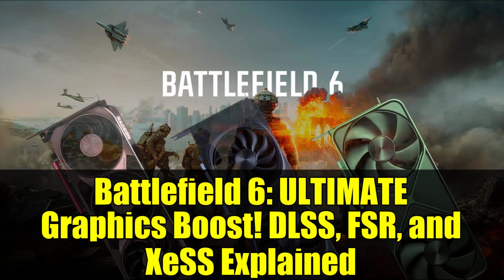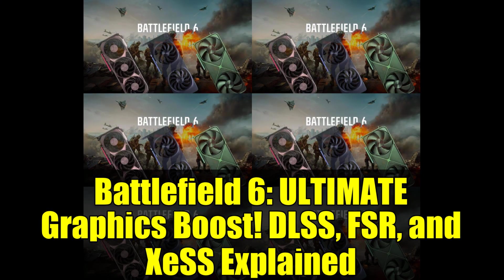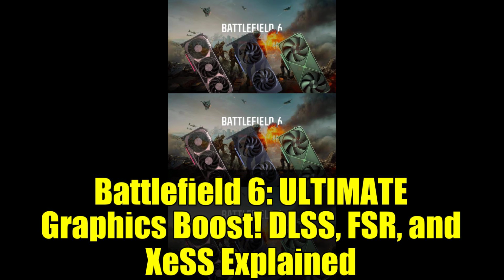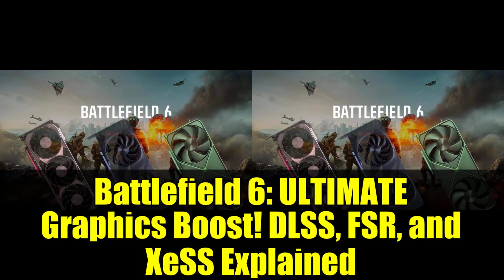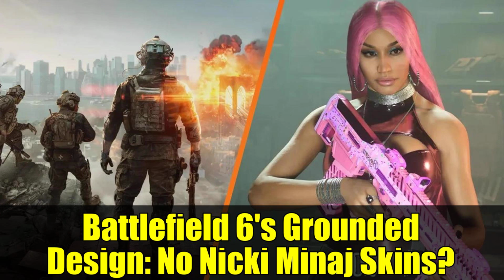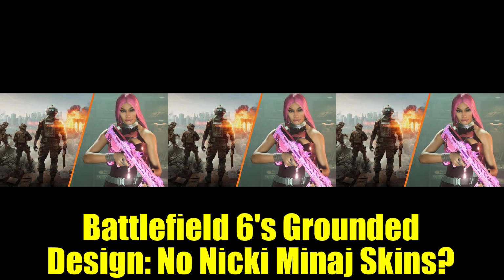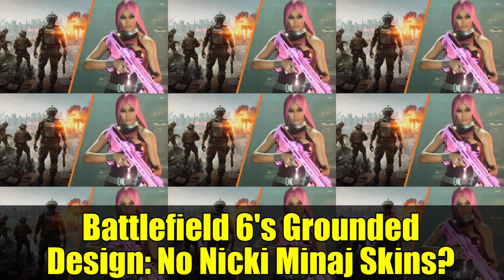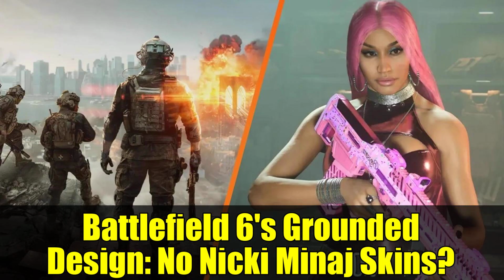Battlefield 6: ULTIMATE Graphics Boost! DLSS, FSR, and XeSS Explained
00:00 - Battlefield 6: ULTIMATE Graphics Boost! DLSS, FSR, and XeSS Explained
04:12 - Battlefield 6's Grounded Design: No Nicki Minaj Skins?

1. Battlefield 6: ULTIMATE Graphics Boost! DLSS, FSR, and XeSS Explained

Discover the game-changing graphics technologies coming to Battlefield 6!

In this video, we break down:
• NVIDIA DLSS support
• AMD FSR upscaling
• Intel XeSS technologies
• How these features will improve your PC gaming experience

Battlefield 6 launches on October 10th with groundbreaking graphics optimization for NVIDIA, AMD, and Intel GPUs. Learn how you can maximize your game's performance and visual quality with these cutting-edge upscaling technologies.

Key Highlights:
- Ultra Performance mode
- Low-latency gaming
- Compatibility across different GPU brands
- Potential frame rate and visual quality improvements

Whether you're using an RTX, Radeon, or Intel GPU, this video will show you exactly what to expect from Battlefield 6's graphics settings!

2. Battlefield 6's Grounded Design: No Nicki Minaj Skins?

Battlefield 6's design team is prioritizing realism over celebrity crossovers. Design director Shashank Uchil explains that the game's DLC skins will reflect the wartime New York City setting, avoiding 'goofy' skins like Nicki Minaj. This contrasts with Call of Duty's recent trend of celebrity Operator skins. EA aims to honor the 'spiritual successor' legacy of Battlefield 3 and 4, focusing on large-scale maps and core gameplay. Learn why Battlefield 6 is choosing authenticity over pop culture references.

Key points:
- Skins will be 'grounded' in the game's WWII-inspired setting
- No celebrity crossover skins (e.g. Nicki Minaj)
- Focus on realistic military aesthetics
- Contrast with Call of Duty's celebrity Operator skins
- EA's vision for Battlefield 6 as a spiritual successor to BF3/BF4